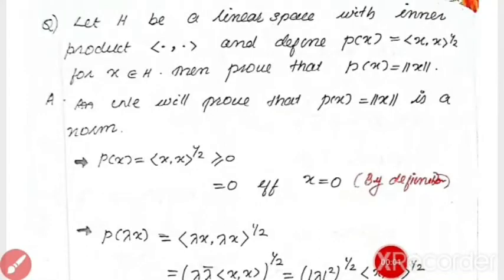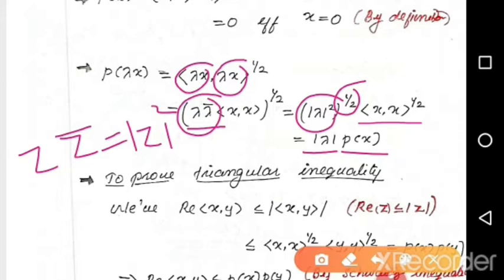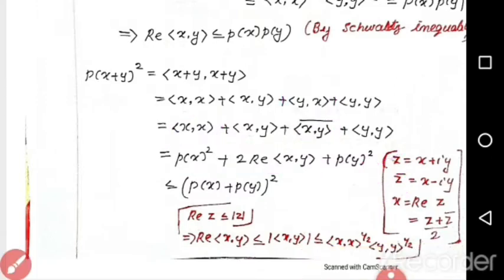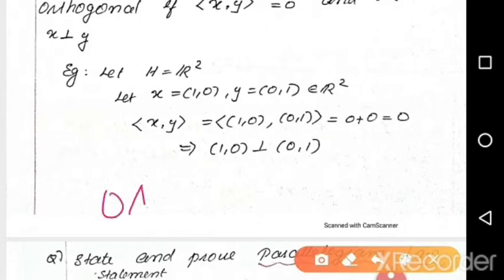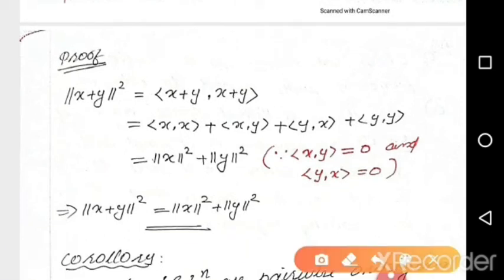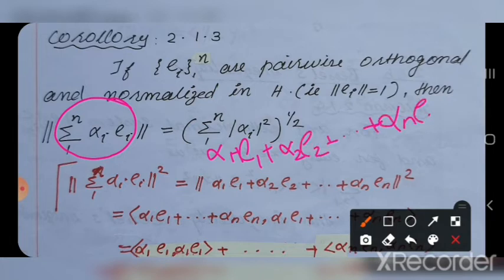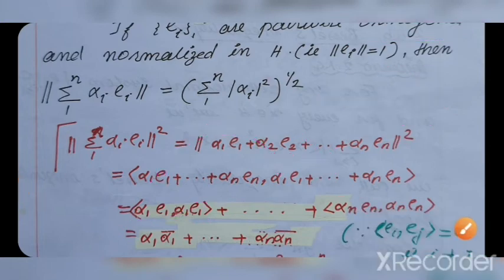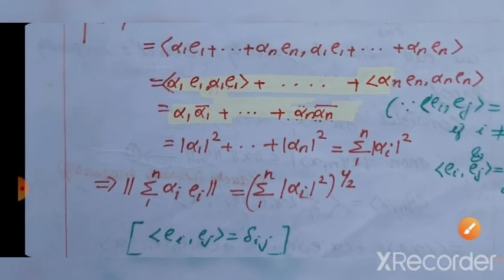Hilbert space - M3 Functional Analysis sec 2.1 (video 2)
Third semester MSc Mathematics
University of Calicut Syllabus
Functional Analysis
Module 2 sec 2.1
Hilbert space, Parallelogram Law, Pythagorean theorem